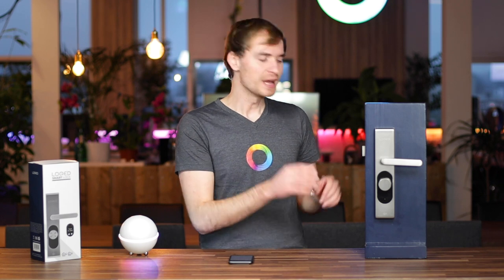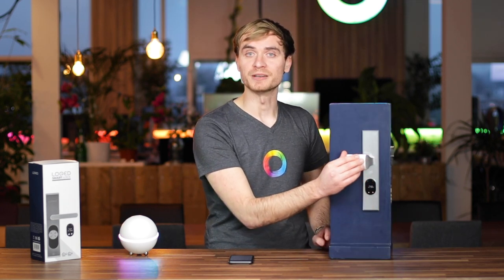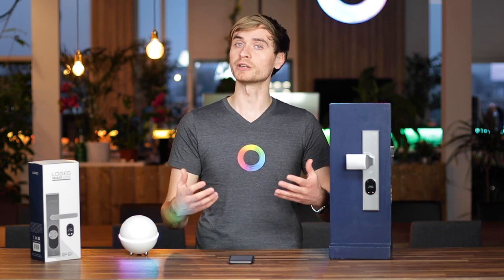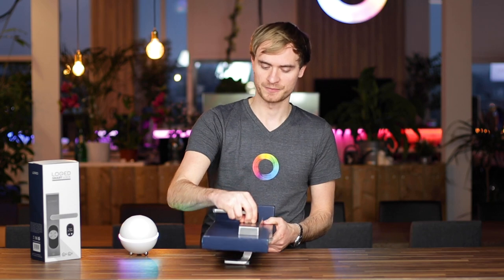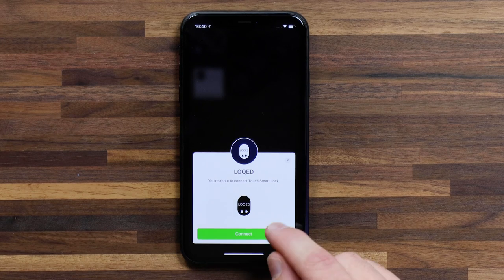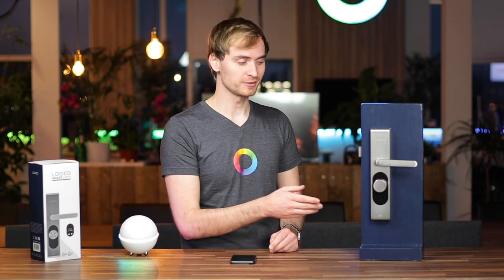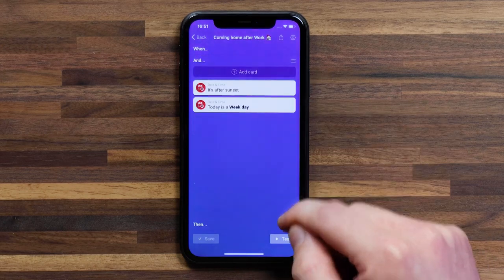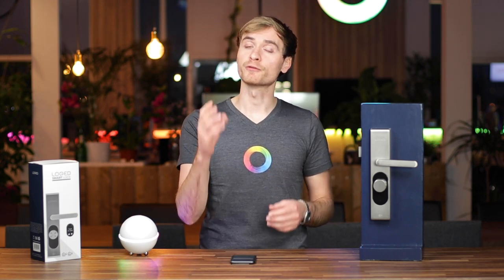LOQED Touch Smart Lock. How does this keyless smart lock work? - Talks with Homey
With the LOQED Touch Smart Lock, you can lock & unlock your door easily and quickly without the need for a physical key. Once you’re in, have Homey do the rest, turn on the lights, heating, and play some music with Flows.

This smart lock makes a great combination with a smart video doorbell. You'll always know when someone is at your front door, and then you can unlock the door for them if you want to (let's say it's your delivery guy). This can even be done from a distance, say you're at work, or visiting family, you never have to miss a delivery again.

LOQED say's the Installation can be completed in 20 minutes and requires just a screwdriver – no drilling required. Check if your door is compatible with the LOQED installation check

00:00 - Intro
01:02 - How it works
03:18 - Access with an entry code
03:48 - Access with touch to open
04:35 - Taking a look inside
05:35 - Connecting to Homey
07:30 - Flow ideas for LOQED
10:08 - Outro